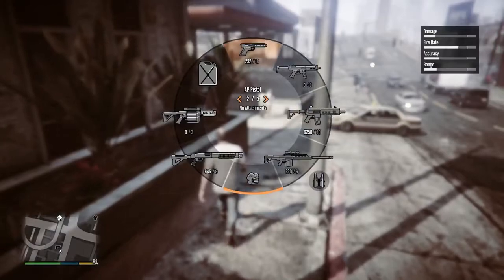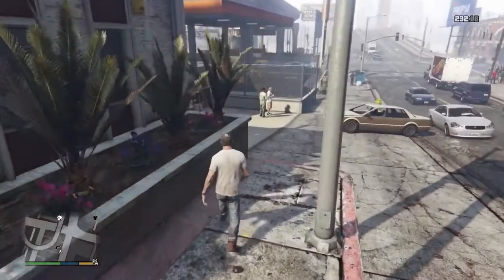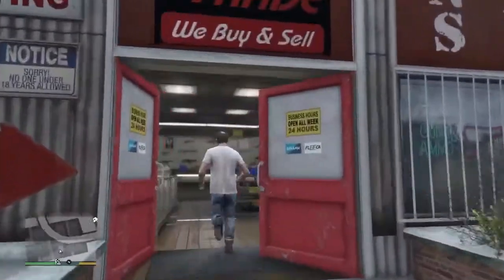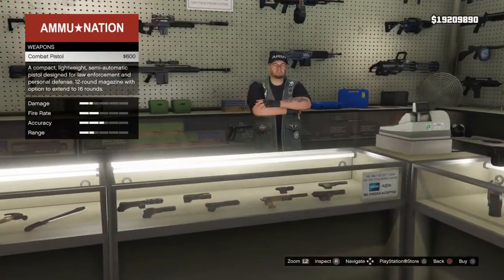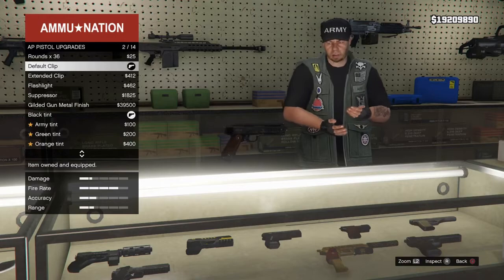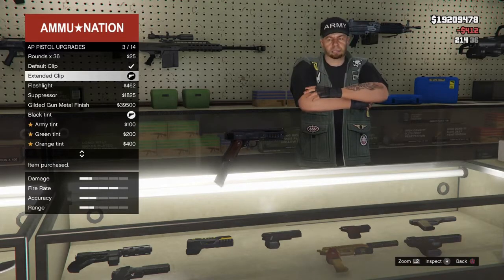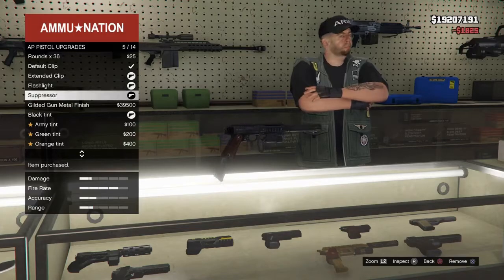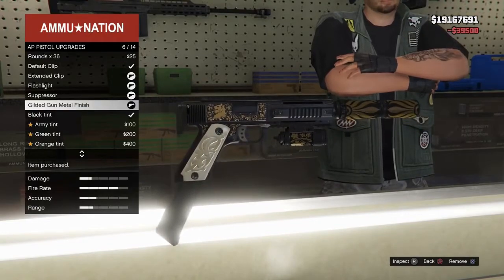Pimp My Sidearm Trophy Guide | GTA V